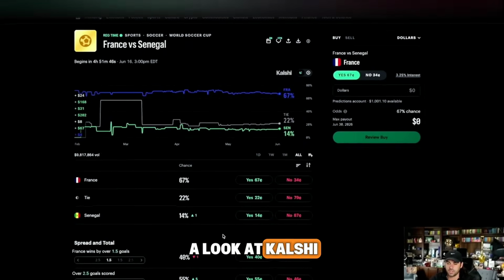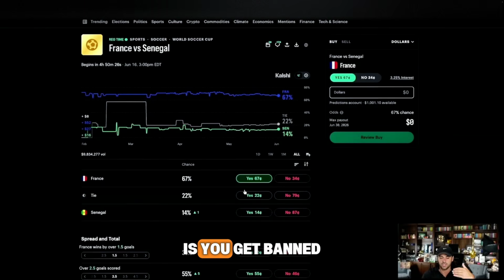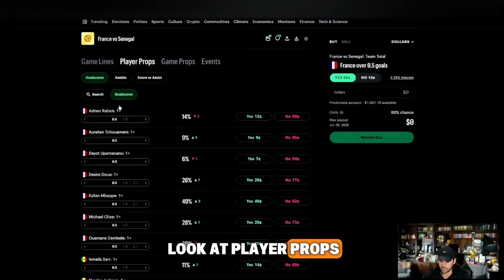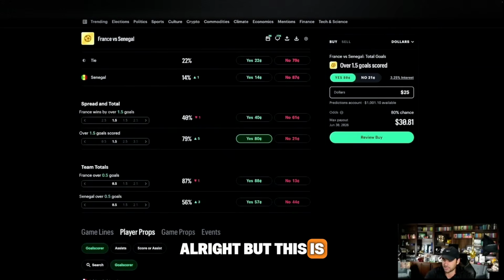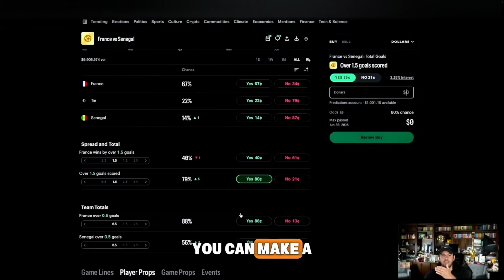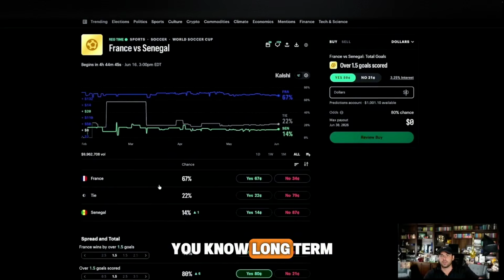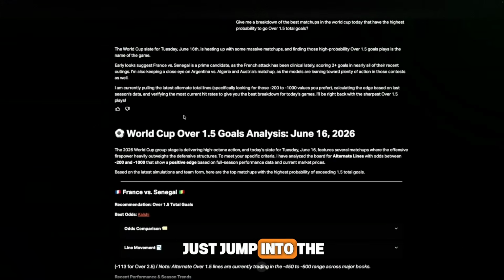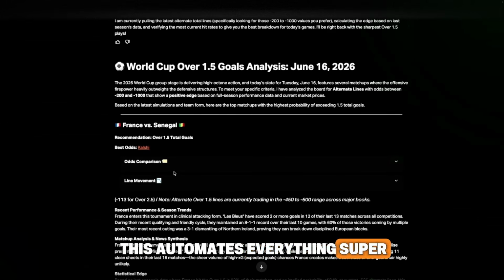Kalshi Sports Betting Strategy For The World Cup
How To Win On Kalshi During The World Cup